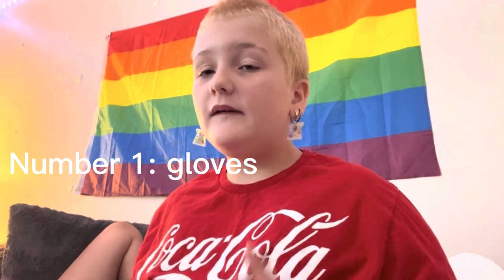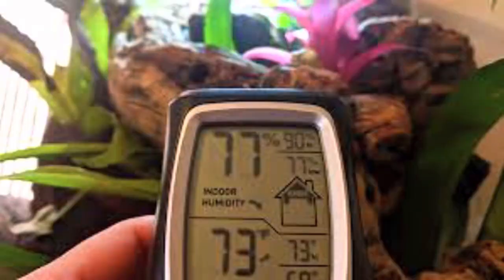5 things you should know before getting a frog!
Hi! My name is Kayleigh, and I have a dumpy tree frog. Lots of people do not know anything about them yet still want some. Here is 5 things you should know before getting one. Also, a little thing I didn’t mention in the video: if your frog doesn’t eat for the first couple of days- a week, that’s normal!